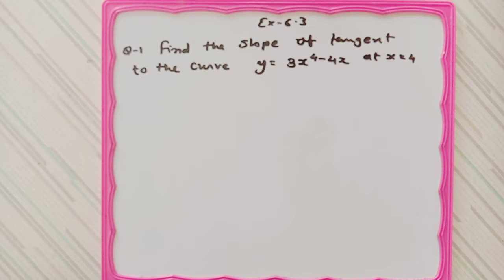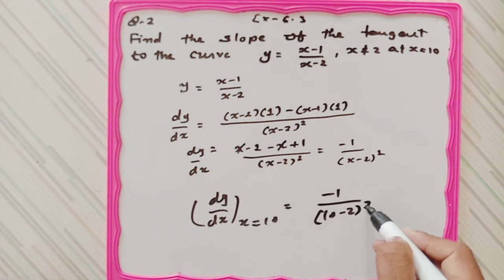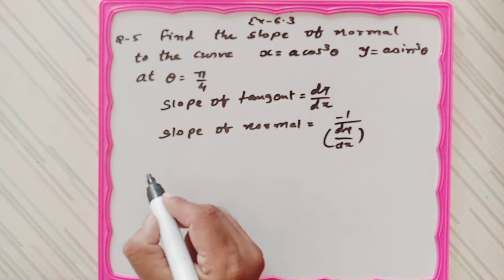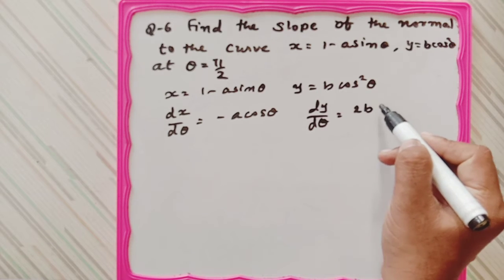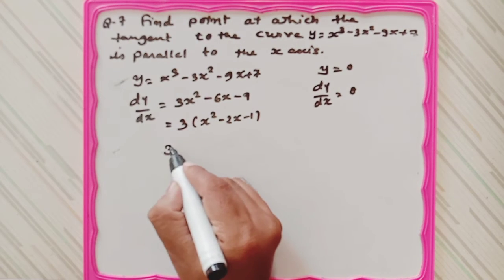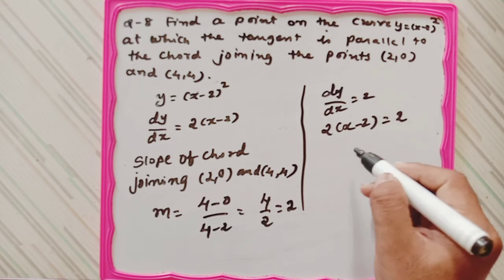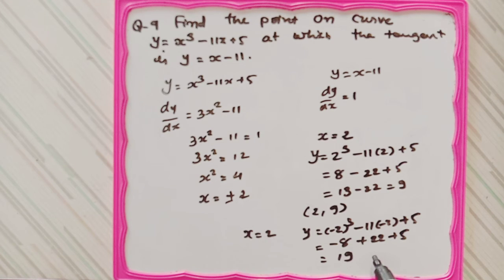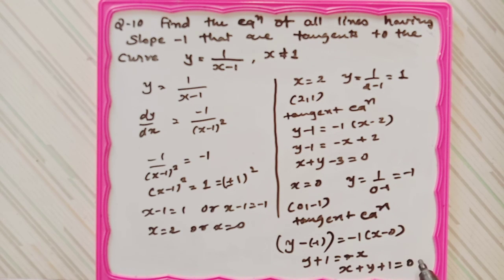Class XII Maths ch 6.3 Que 1 to 10